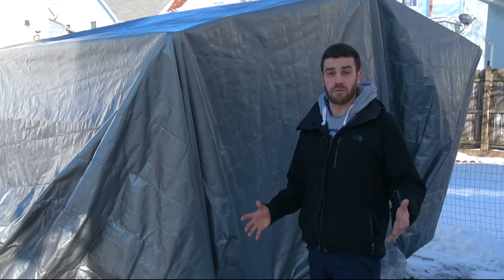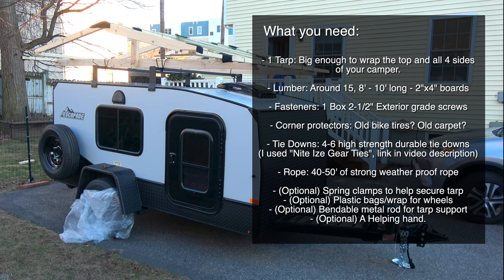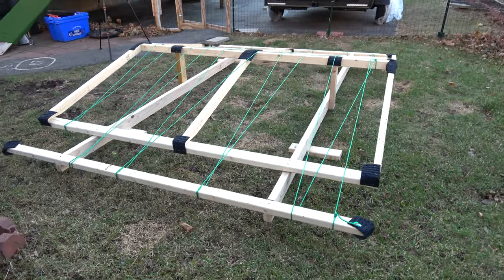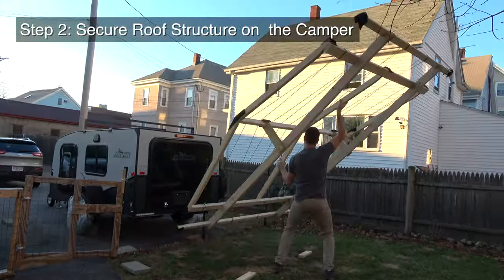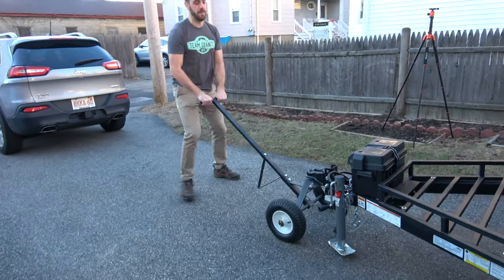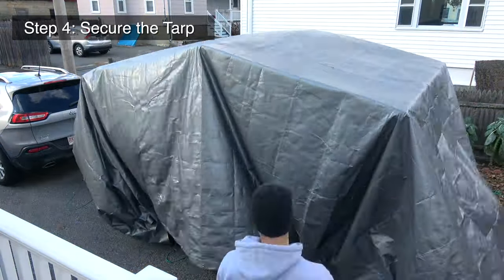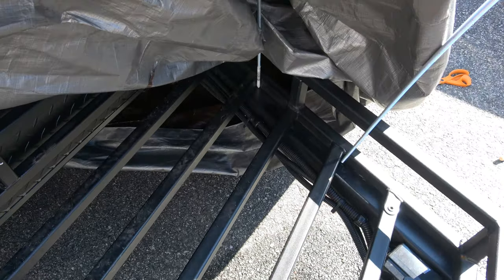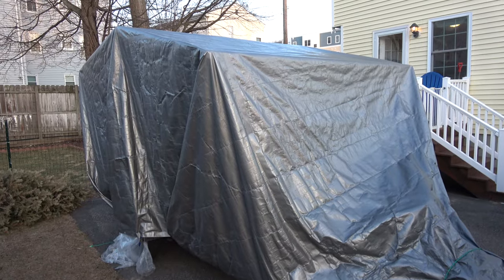Winter wrap a tow along camper for under $100! | 2020 Escapade Backcountry Camper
Long winter coming with a brand new tow along camper and no garage?  Here is what I did to wrap my Escapade Camper for the winter with under $100 to spend.  It might not be picture perfect, but it served its purpose and I will be using the same set up for years to come.

Links to product used in the video below!

Nite Ize Gear Ties
20' x 30' Multipurpose Tarp
Irwin 2" Spring Clamps
Trailer Dolly